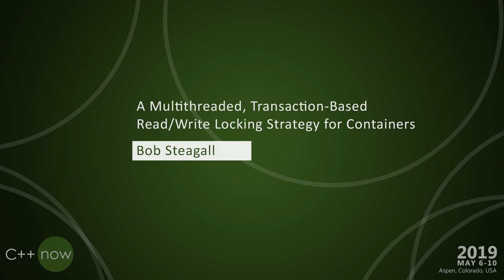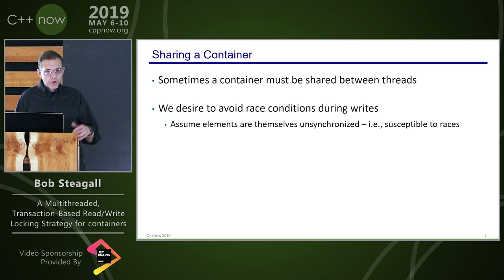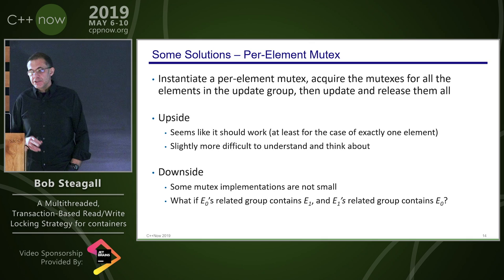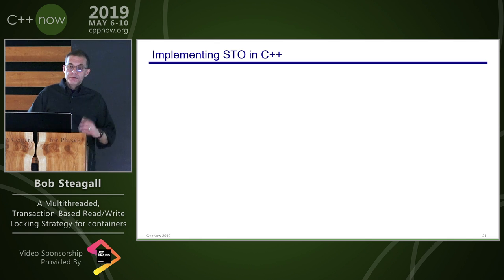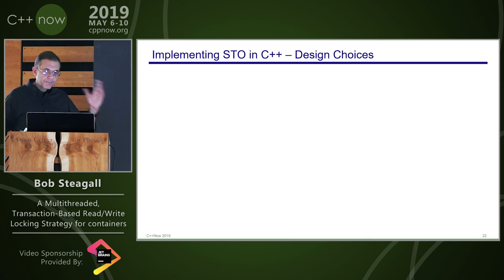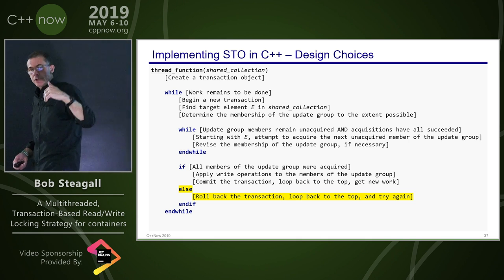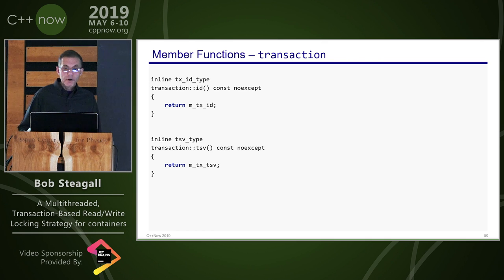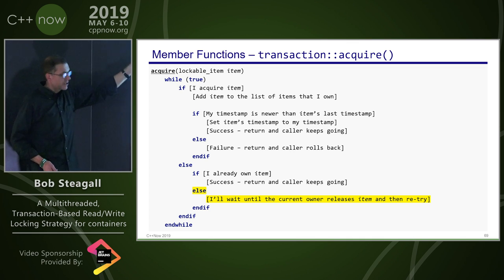C++Now 2019: Bob Steagall “A Multithreaded,Transaction-Based Locking Strategy for Containers”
With the multithreading tools available in the modern C++ standard library, it is easier than ever to create multithreaded programs. When we write such applications, there are sometimes cases in which a container simply must be shared among multiple threads. Of course, sharing is trivial if the only operations on the container are reads. In the case where reads greatly outnumber writes, acceptable performance is often attainable with a reader/writer mutex type, like std::shared_mutex. But suppose that the number of writes is similar to, or even greater than, the number of reads -- how does one then perform simultaneous reads and writes on a single container?

One common usage pattern is that, for a given operation, sets of related records are read and updated together. In order to prevent data races and inconsistent views of the data, such sets must be locked together as a unit before any of them can actually be read or updated. Further, it is very easy to accidentally create deadlocks by choosing a seemingly correct locking order. In order to avoid these problems, we require that our locking algorithm provide three important properties: atomicity, consistency, and isolation.

This talk will describe an algorithm, implemented in C++, that performs such locking based on the concept of strict timestamp ordering. Using only facilities from the C++17 standard library, it employs a straightforward and novel approach to multi-threaded, transactional record locking that requires minimal spatial overhead and yet fulfills the requirements of atomicity, consistency, and isolation. We'll discuss the pros, cons, and limitations of the algorithm, and provide some measurements comparing the algorithm's performance to that of other techniques.
Bob Steagall
KEWB Computing
I've been working in C++ since discovering the second edition of The C++ Programming Language in a college bookstore in 1992. The majority of my career has been spent in medical imaging, where I led teams building applications for functional MRI and CT-based cardiac visualization. After a brief detour through the worlds of DNS and analytics, I'm now working in the area of distributed stream processing. I'm a voting member of the C++ Standardization Committee, and have a blog where I occasionally write about C++ and related topics. I hold BS and MS degrees in Physics, I'm an avid cyclist when weather permits, and I live in fear of my wife's cats.